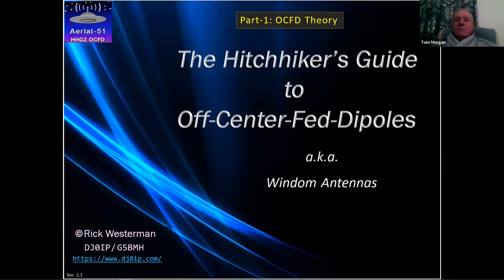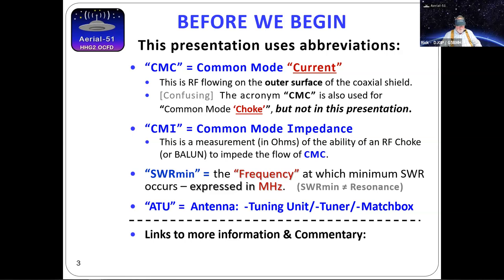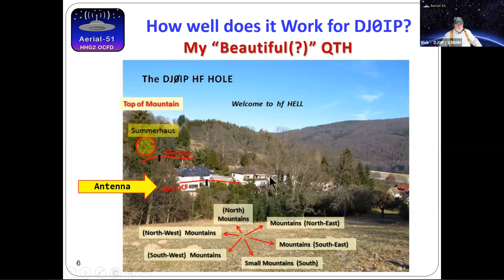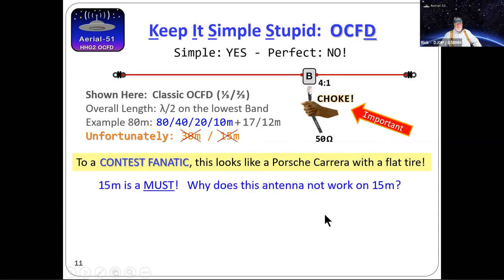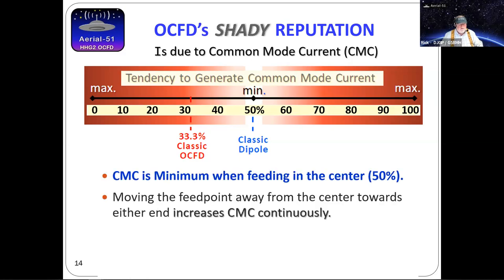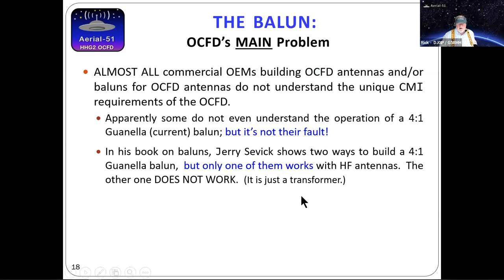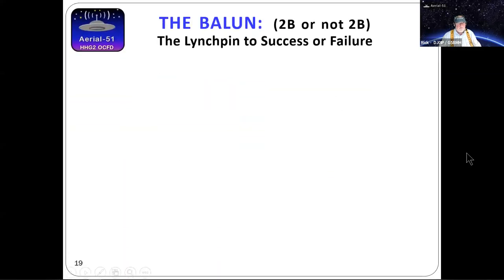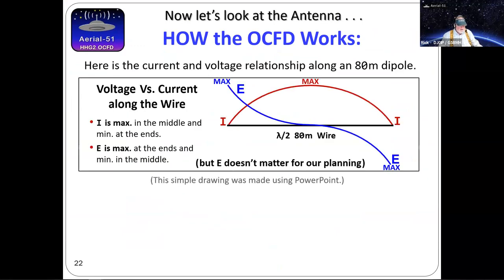Hitch Hikers Guide to the Off Centre Fed Dipole (aka the Windom) Part1 with Rick DJ0IP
Rick DJ0IP gave a very detailed and interesting presentation on the Off Centre Fed Dipole.  He examines why the OCFD has a mixed response amongst amateurs and looks at parts of the build of this antenna which can create problems associated with Common Mode Current on the feedline.

He takes a special look at the Balun and misconceptions and misunderstandings on how it performs and mistakes in its builds

This is Part 1- Part 2 which will focus on putting the theory into practice will be broadcast live on Wednesday June 7th 7.30pm(1830z) on Zoom 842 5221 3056 and then released on this channel in the following days